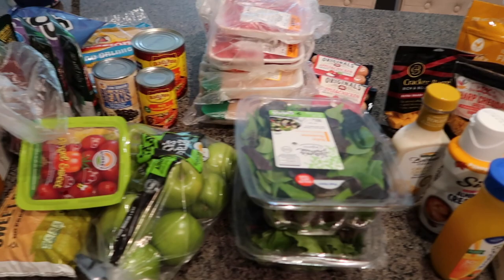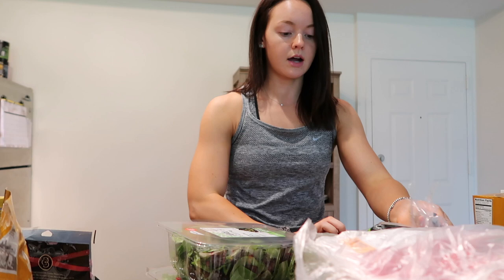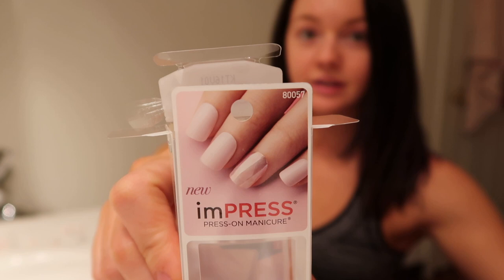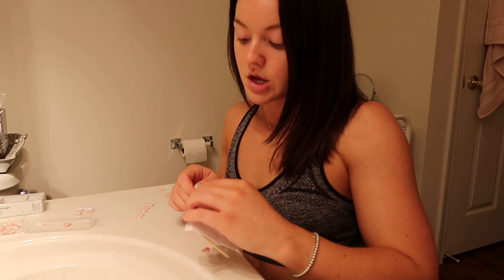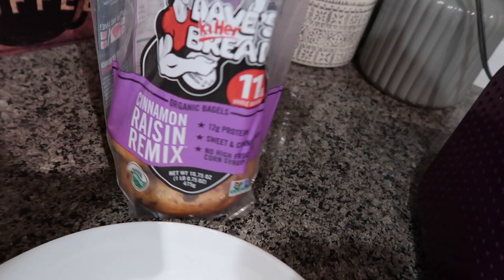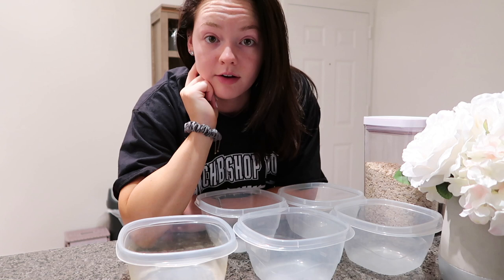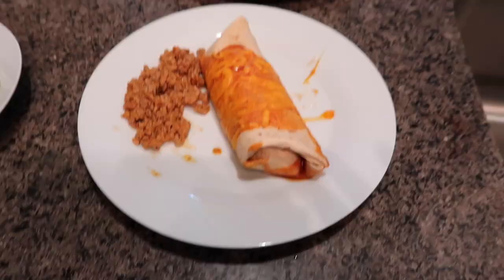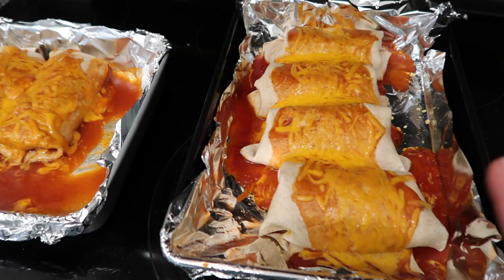WEEKEND VLOG: Grocery haul, meal prep, wedding, and more!